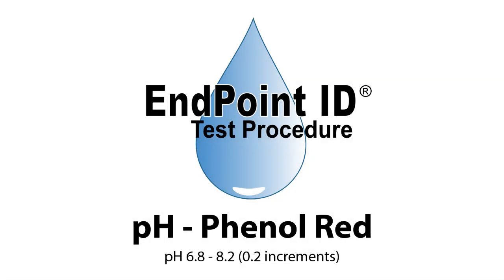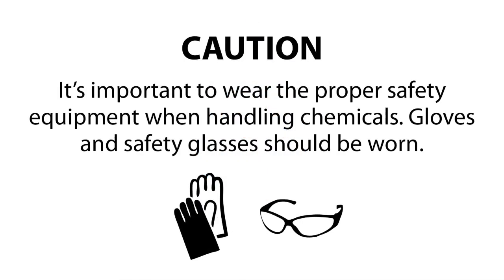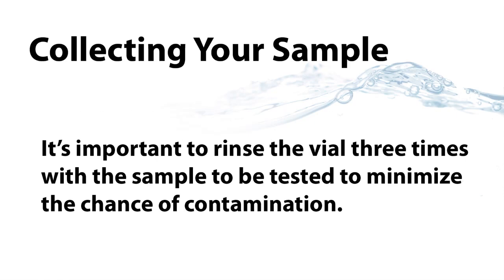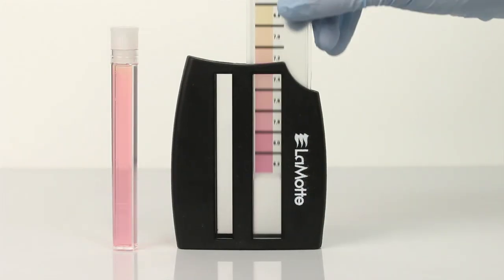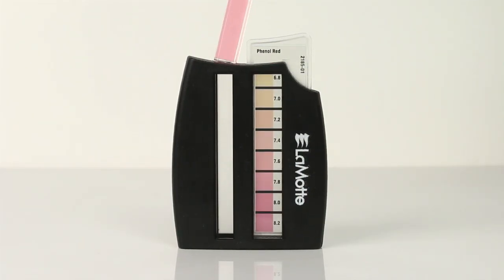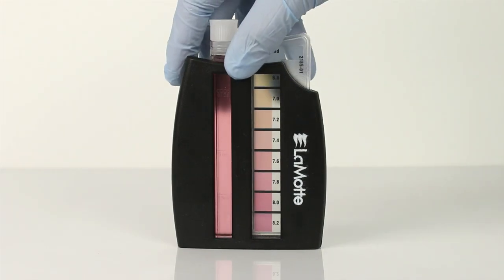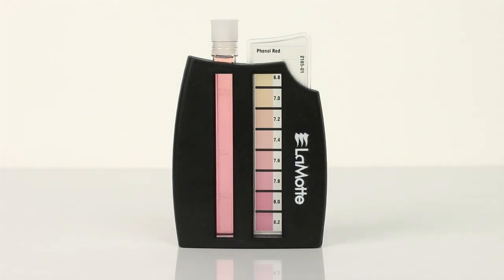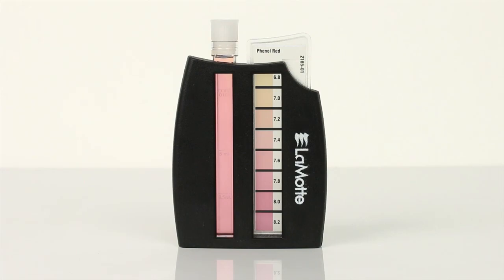Phenol Red pH Test Kit - TK9954-Z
9 Barnhart Drive
Hanover, PA 17331